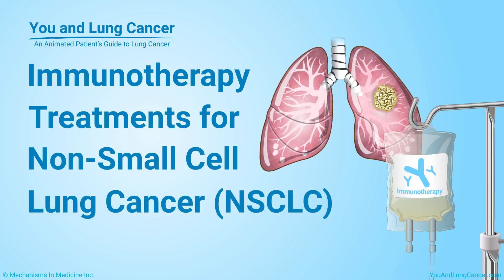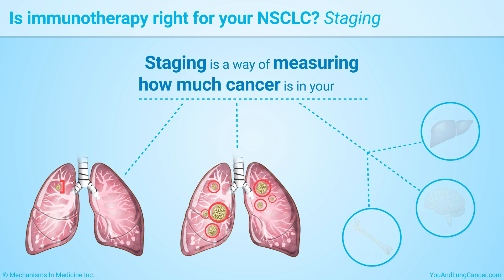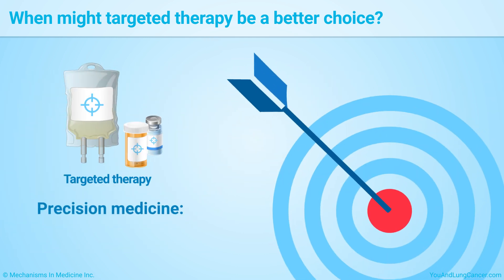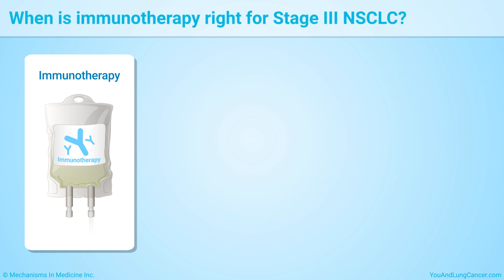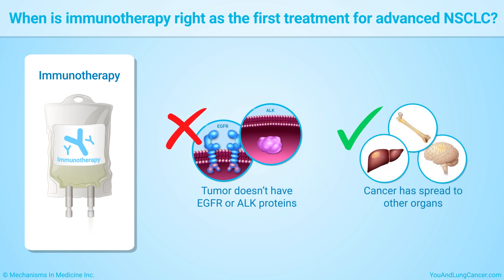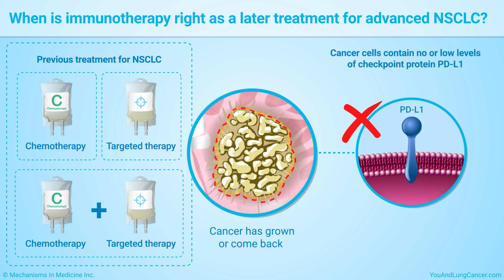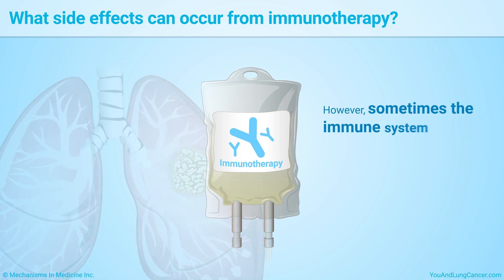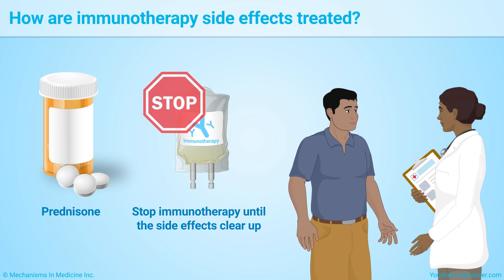Immunotherapy Treatments for Non-Small Cell Lung Cancer (NSCLC) - updated 2025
This animation provides an overview of several immunotherapy treatments that have been approved for non-small cell lung cancer (NSCLC). Immunotherapy is the use of medicines to stimulate the body's immune system to recognize and attack cancer cells. This animation also describes how your doctor will evaluate whether immunotherapy is right for you, possible treatment side effects, and clinical trials. It's important to discuss all treatment options with your doctor or cancer care team, so you can make the best decisions that are right for you. Side effects of immunotherapy are often treated with prednisone, a drug that suppresses your immune system. Your immunotherapy will be stopped until the side effects clear up.